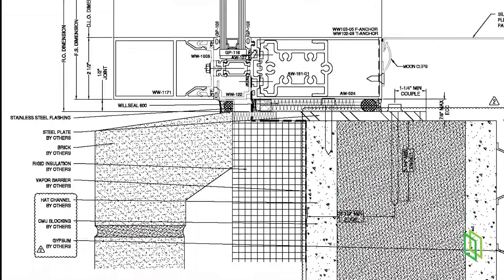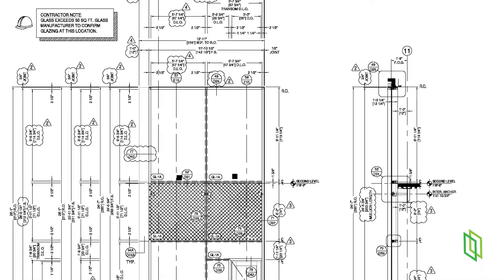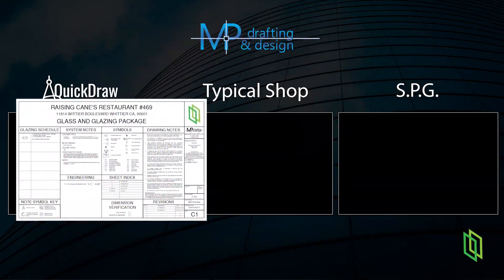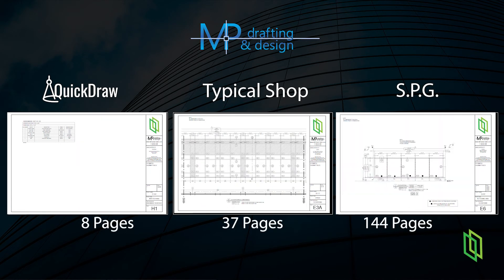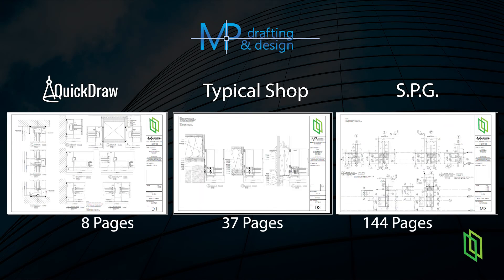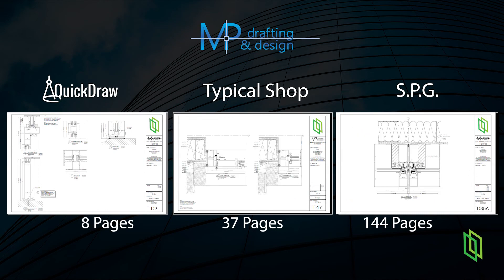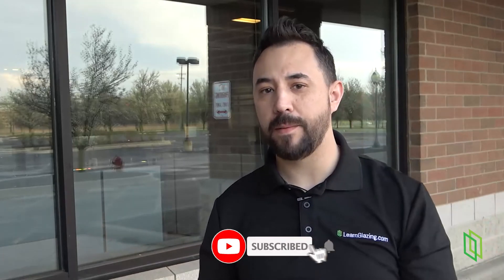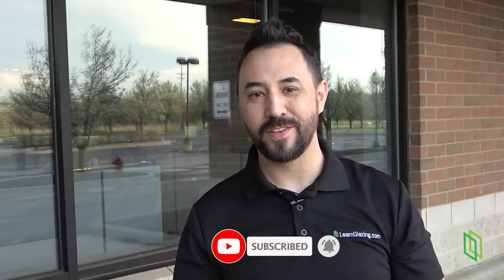Levels of Shop Drawings what you get for your money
Did You Know there are different levels of shop drawings? From small projects to large ones, all benefit from detailed drawings for many reasons, from installation to optimizing and permitting. This video shows the difference between a small set to a large set.

Special Thanks to MP Drafting and Design for helping us with this video.